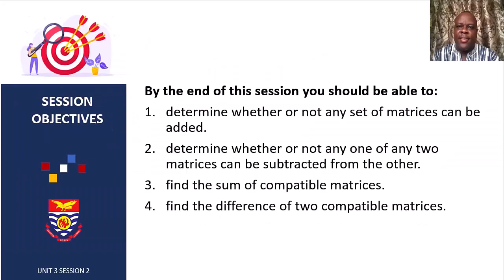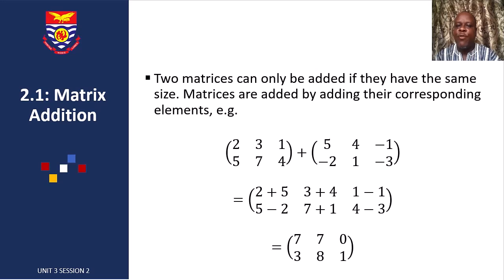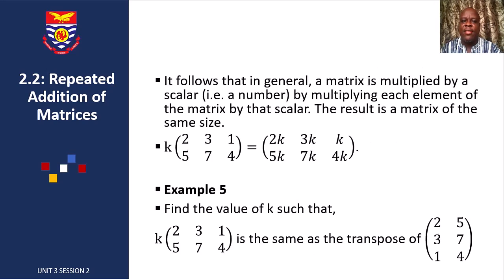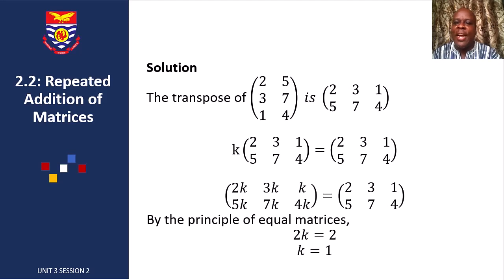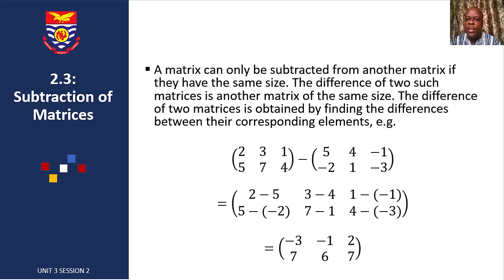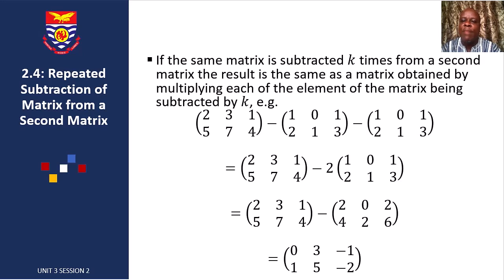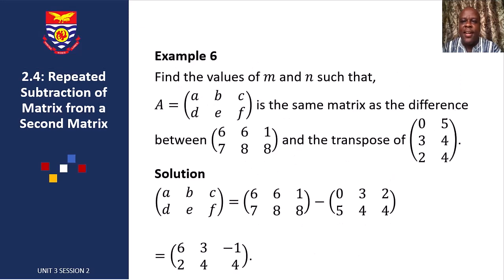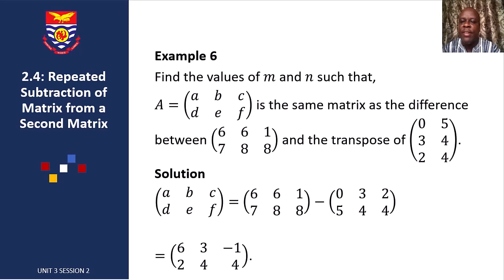Algebra and Trigonometry Unit 3 Session 2